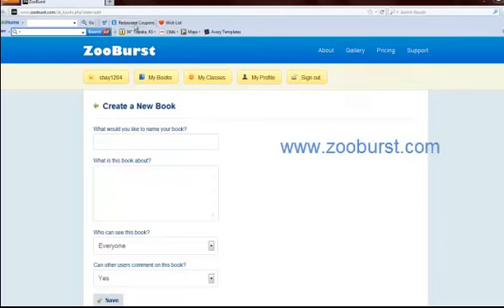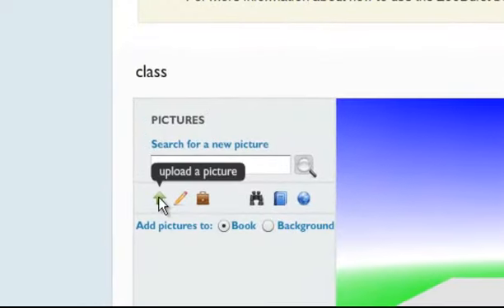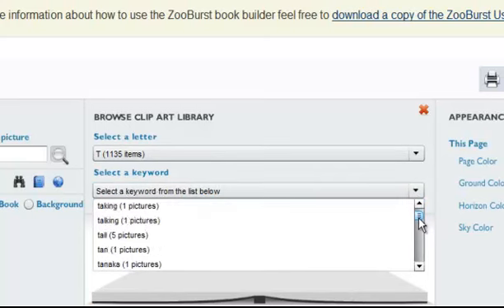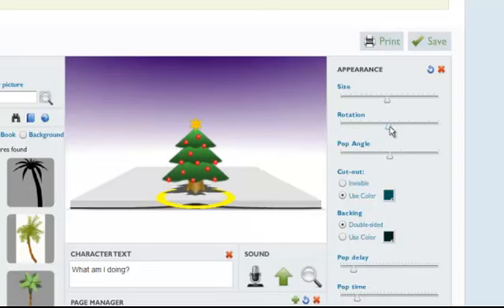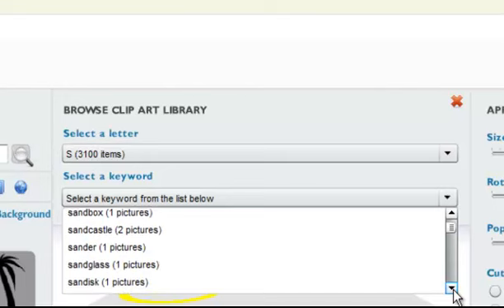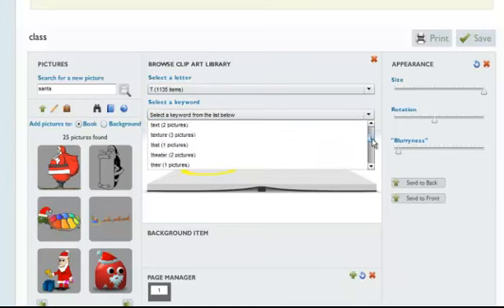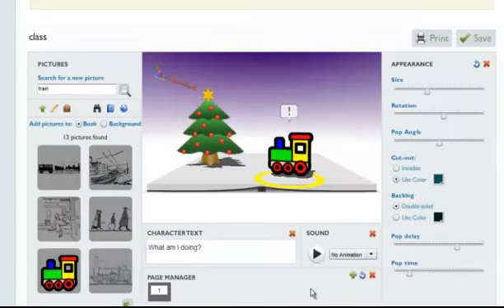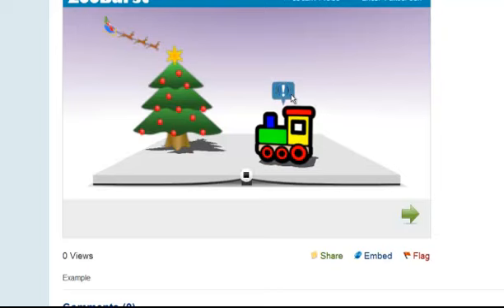Class.mp4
This is an example of using ZooBurst